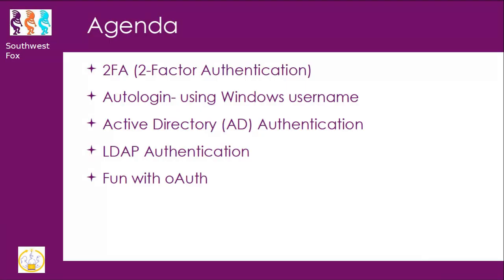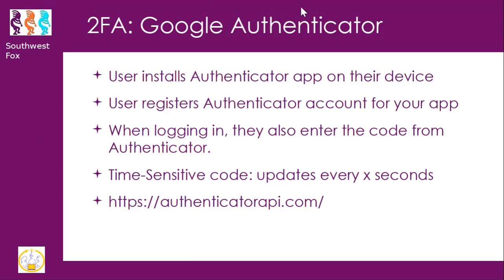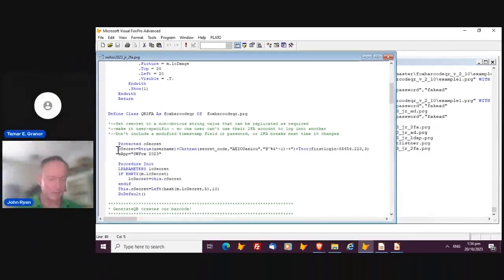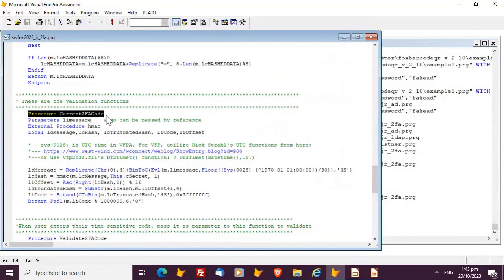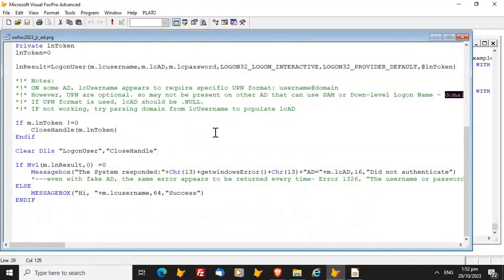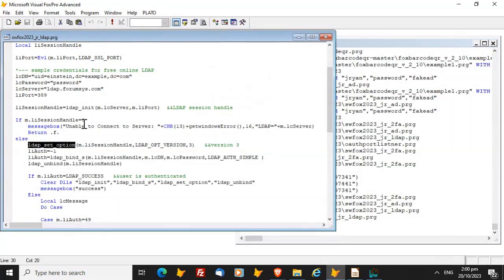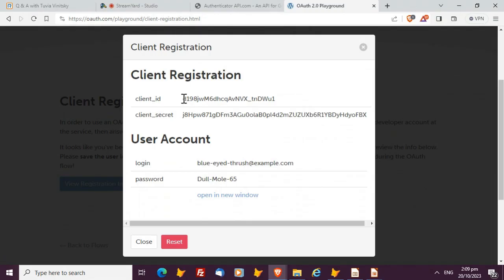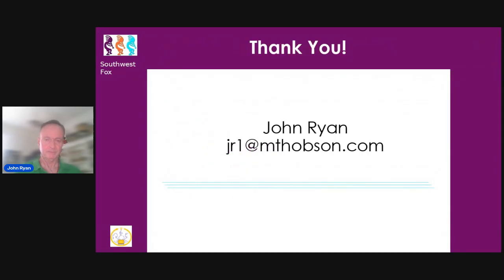Modern Authentication with VFP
While VFP developers traditionally carved their own user authentication systems, in 2023 vendors like Microsoft are urging customers to take much more interest in coordinated security including shared logins/single sign-in and centralized access management.

Techniques like Two-Factor Authentication (2FA), Active Directory (AD) Integration, Lightweight Directory Access Control (LDAP), and Modern Authentication protocols like oAuth2 are widely promoted, increasingly seen as the norm rather than an optional extra.

While some of these techniques may appear daunting, most can be implemented relatively easily by VFP developers. This presentation covers VFP versions of some of the more prevalent options including:

- AD integration via declared Microsoft API
- AD integration via LDAP or LDAP against Linux
- 2FA using Google or Microsoft Authenticator with an entirely VFP implementation: no phoning home
- Techniques to integrate Modern Authentication techniques like oAuth2 into your work
- Pros and cons of the various techniques

The session concludes with principles you can use to start moving home-grown user privilege/access handling towards Active Directory or other centrally managed options. This can be surprisingly simple, or complex enough to satisfy any sysop.

The session's source code includes a security class with hooks that allow functionality to be easily inserted into current VFP apps, then enabled via license or config settings when a customer asks.